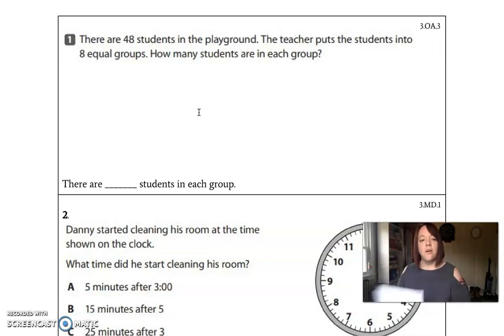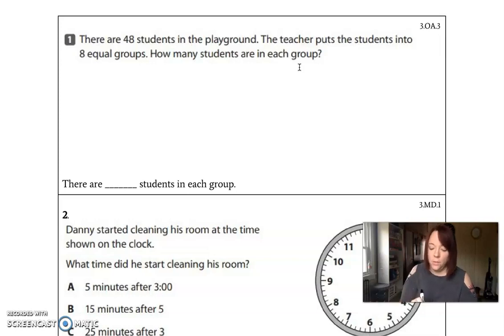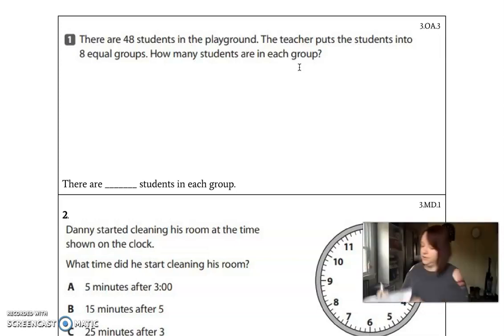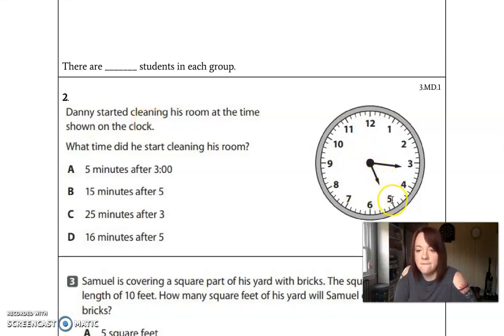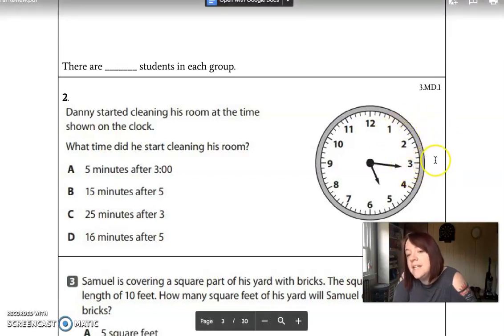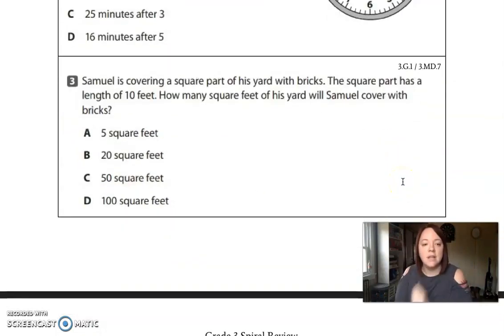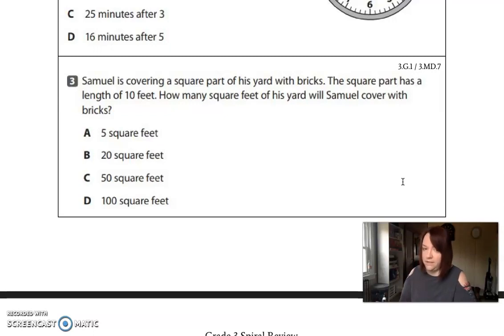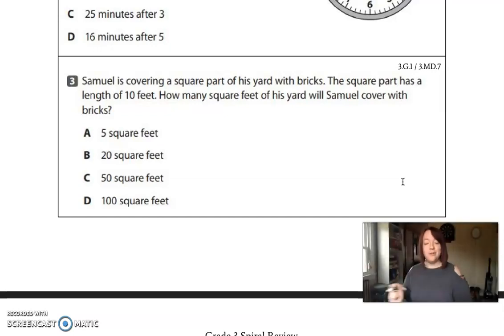3rd Grade EngageNY Math - Unit 10 Lesson 2 Standards Review